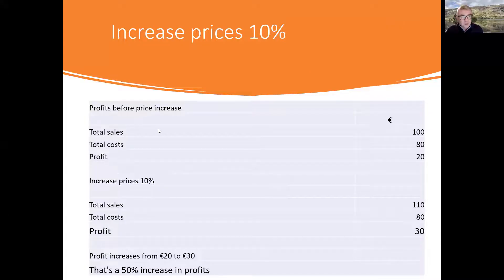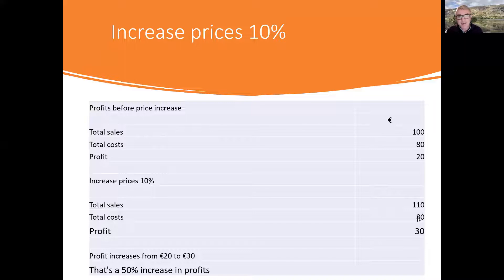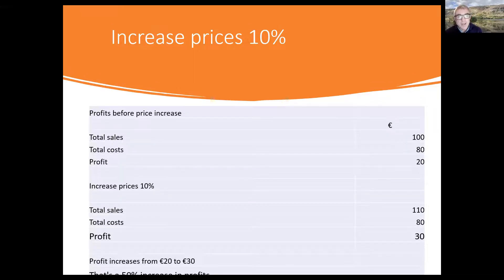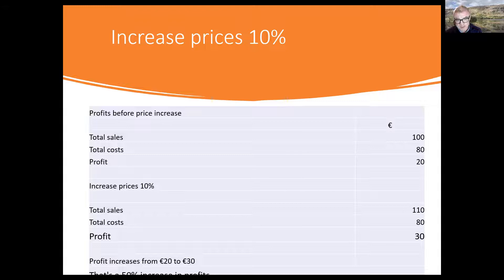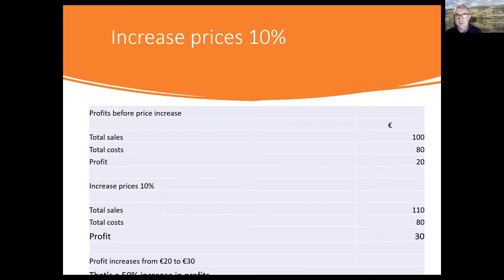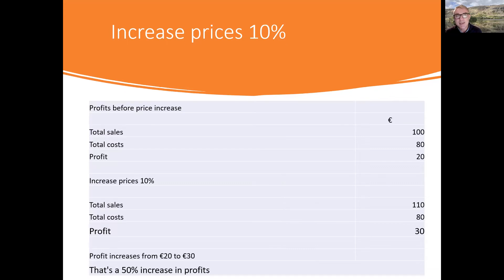Why You Need to Increase Your prices 10% - OLC Neil quick wins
I can help you find hidden profits in your business - guaranteed.
Using mu unique system developed over 20 years, I can analyse your business and find tons of additional profit just sitting there.